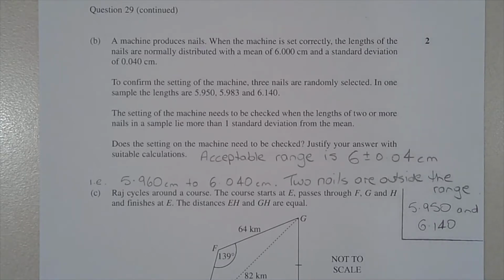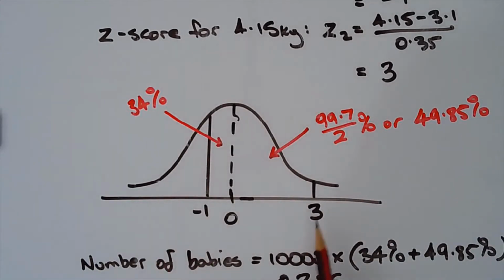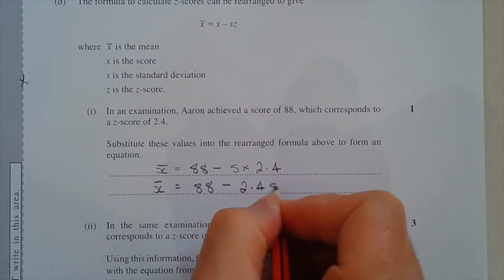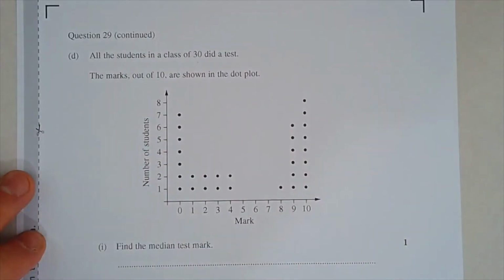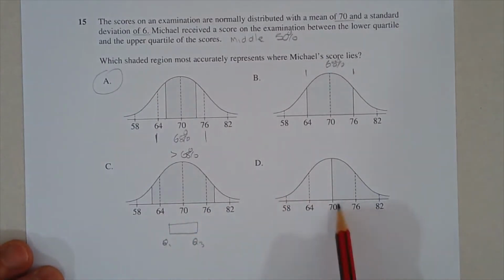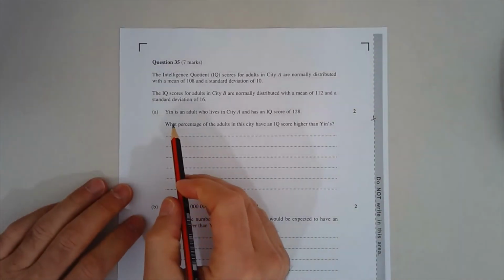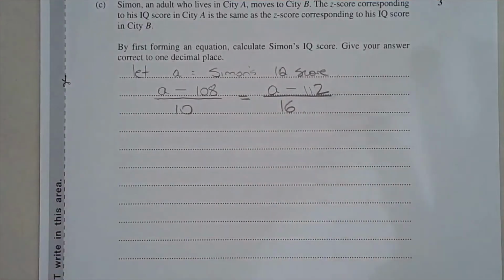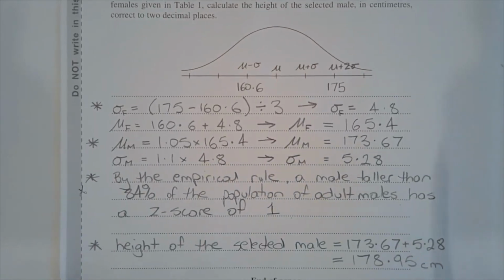Maths Standard 2 HSC exam revision questions for topic MS-S5 The Normal Distribution